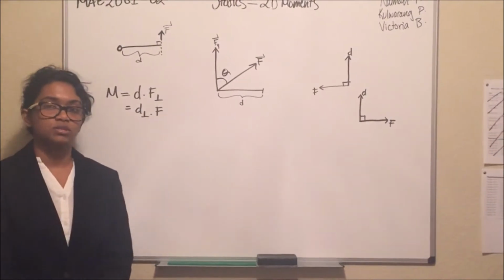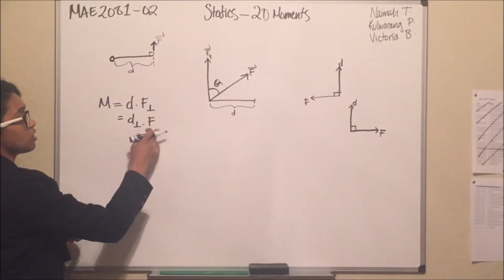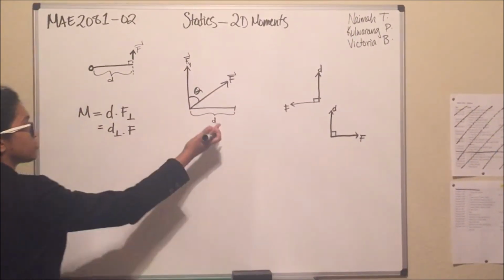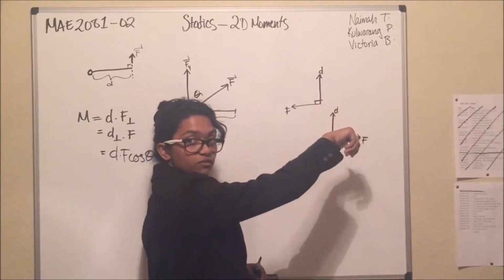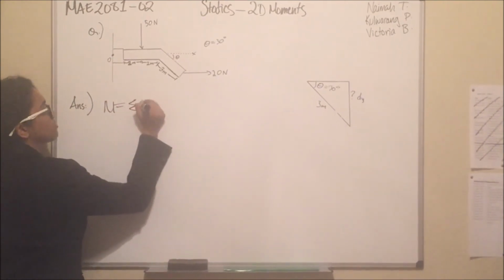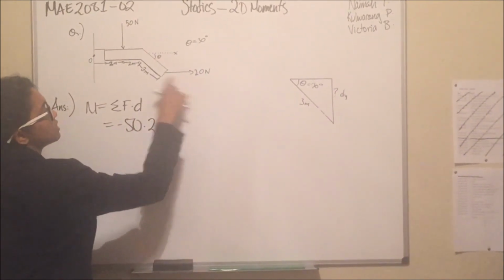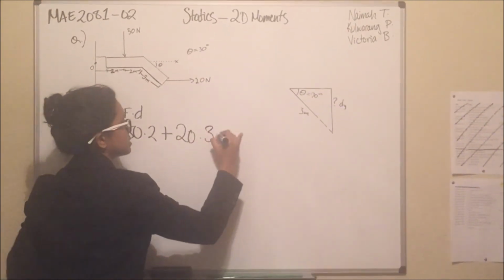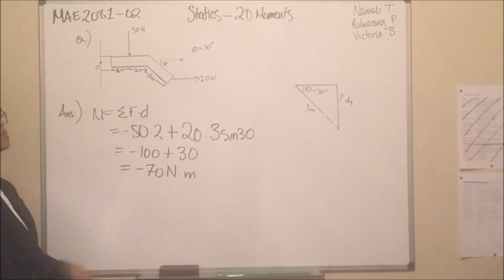Explaining 2D Moments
As a project for our MAE2081 Statics class, we explained what are 2D moments and how to solve some basic problems involving moments in the simplest way we could think of. Hope this helps!

          From your friends at Florida Tech:   Naimah, Kulwarang and Victoria.  :)